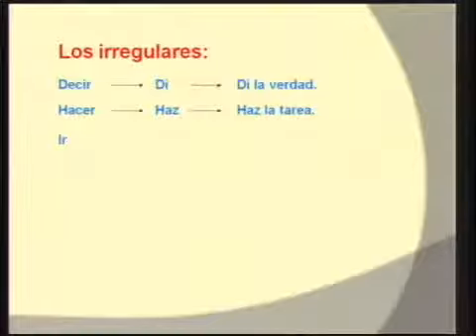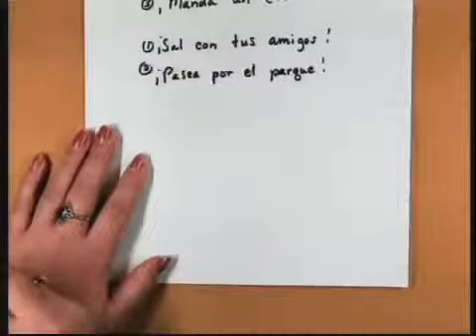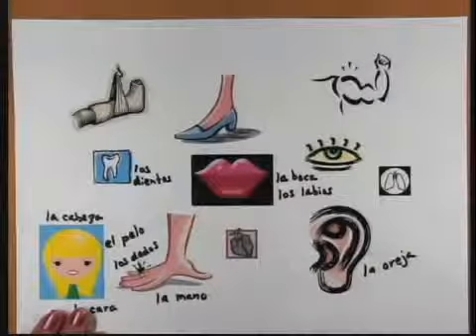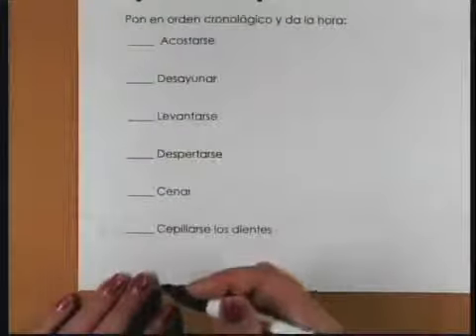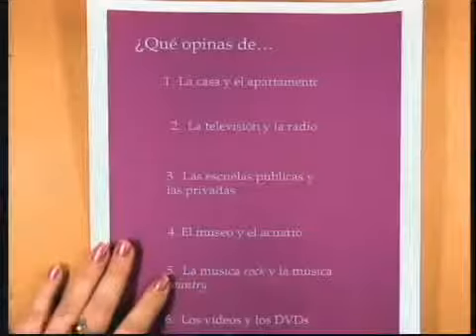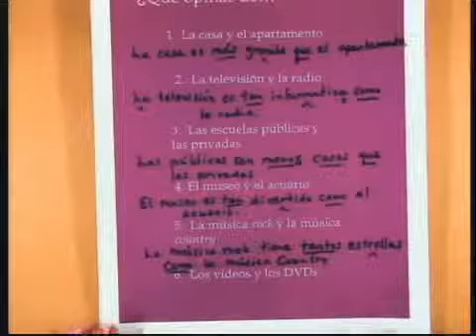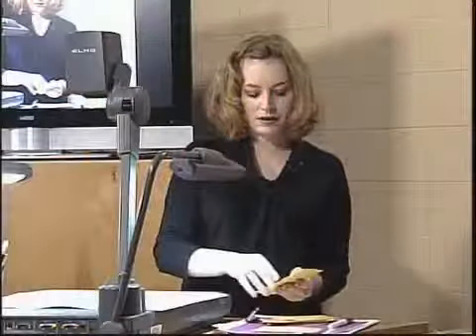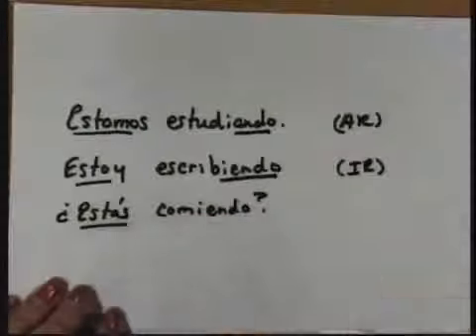SPAN 1001 - Class 18